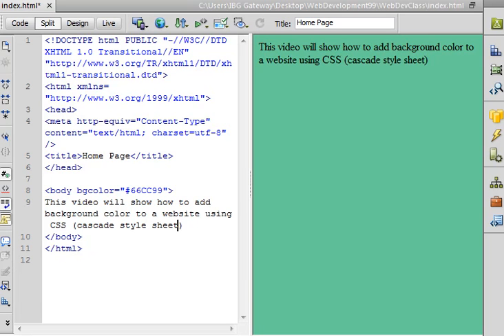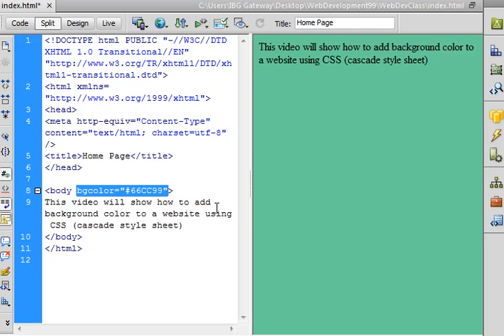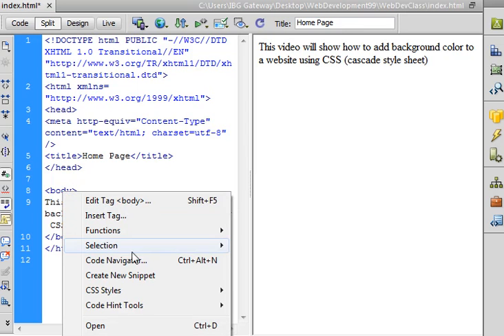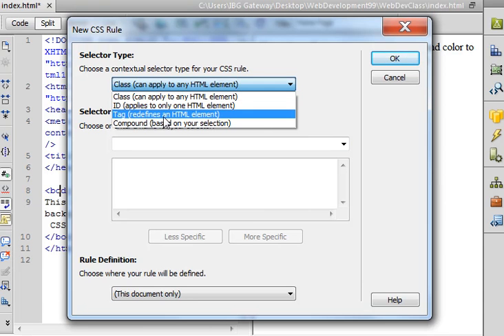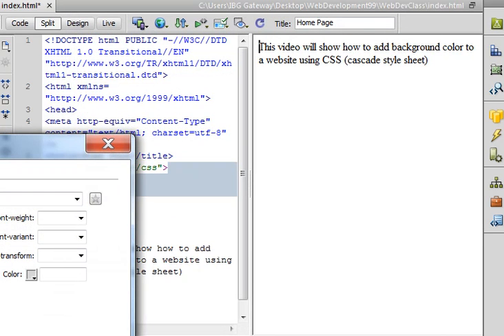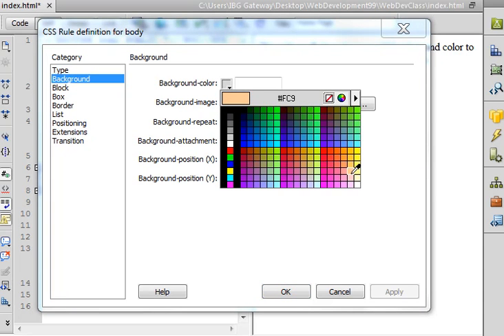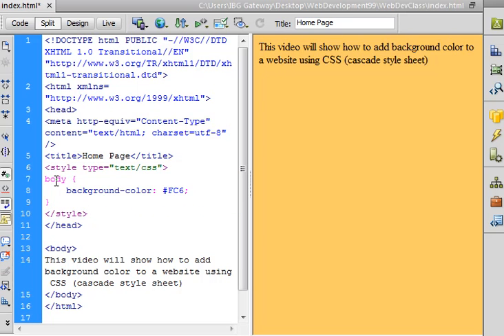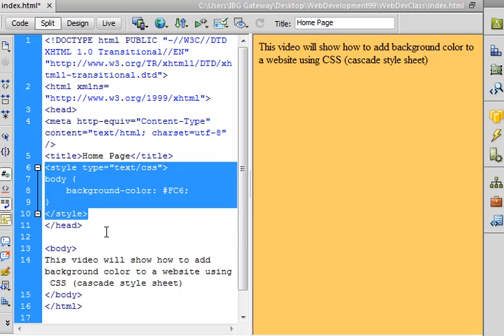How to add background color to a webpage using internal CSS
This video will show how to use internal CSS (cascade style sheets) to add background color to a webpage. The tutorial used Dreamweaver.

Video by Troy Hawk